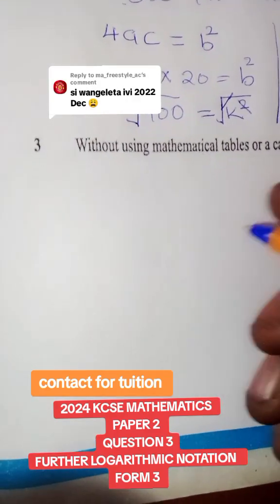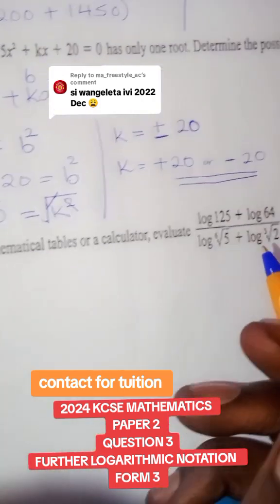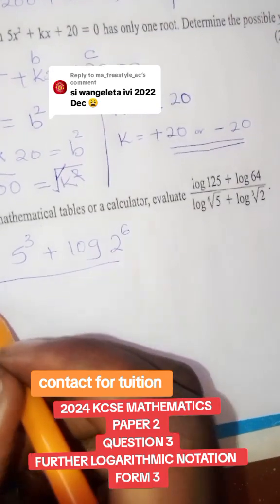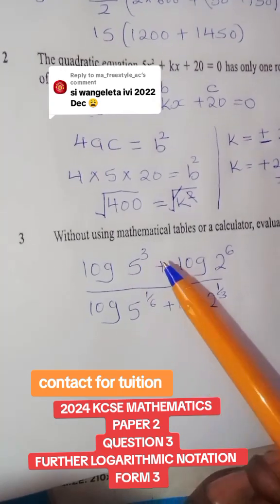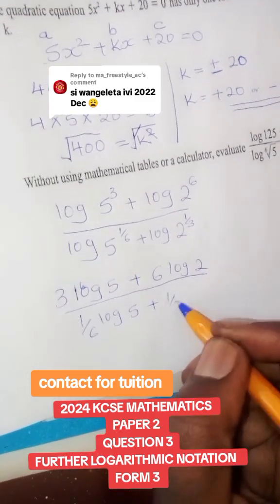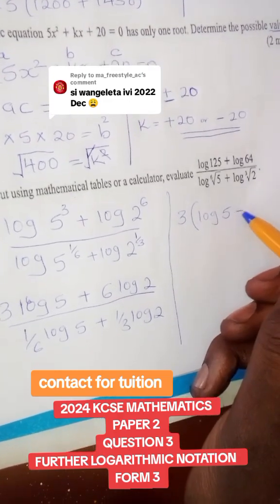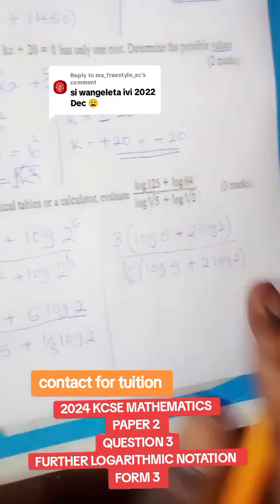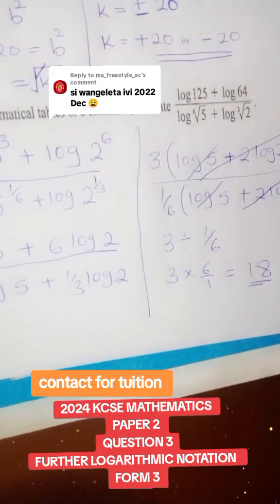2024 KCSE MATHEMATICS PAPER 2 QUESTION 3FURTHER LOGARITHMIC NOTATION FORM 3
2024 KCSE MATHEMATICS
PAPER 2
QUESTION 3
FURTHER LOGARITHMIC NOTATION
FORM 3